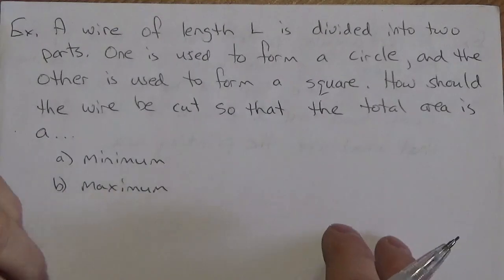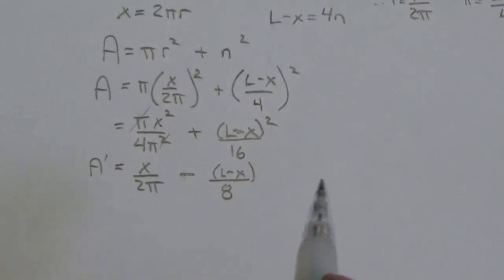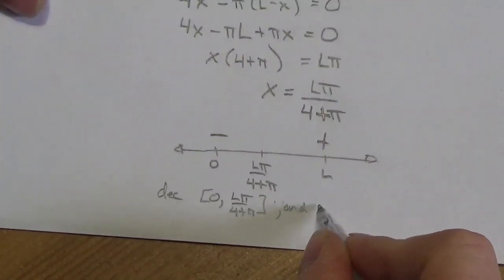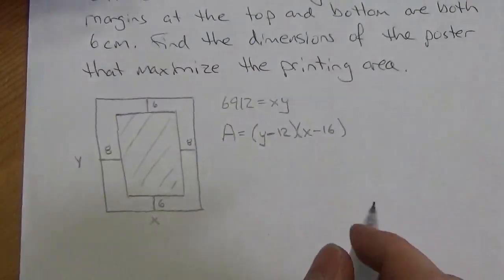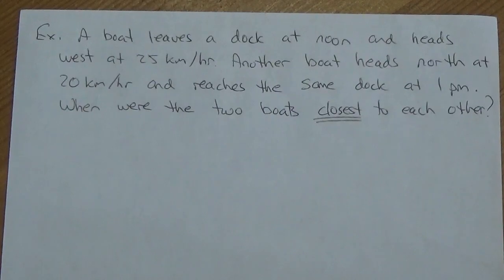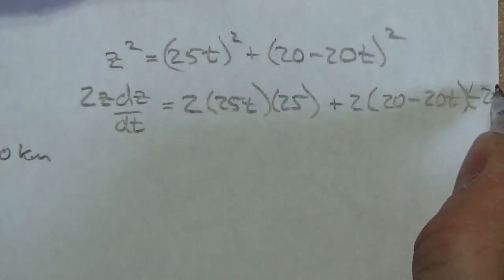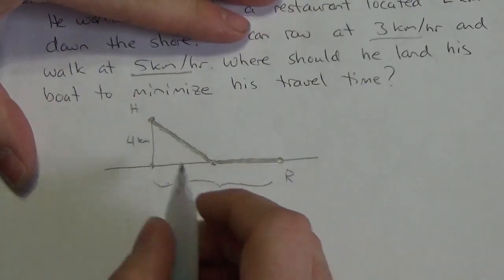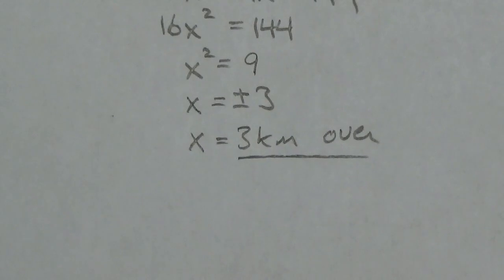Math 31: More Maximization : Minimization Problems Lesson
This video features additional maximization / minimization problems.